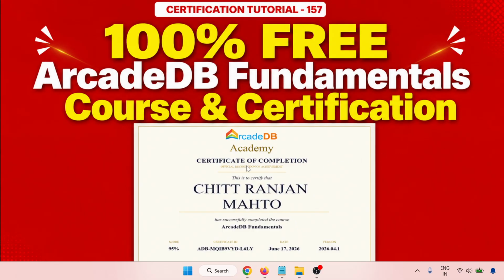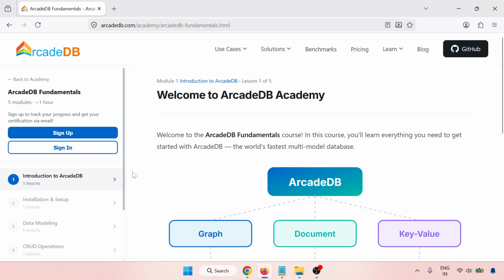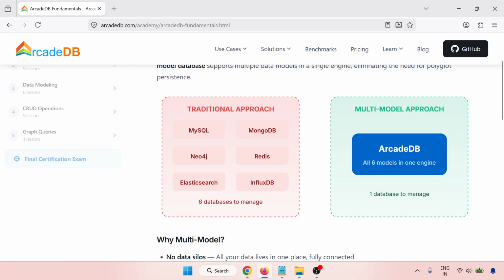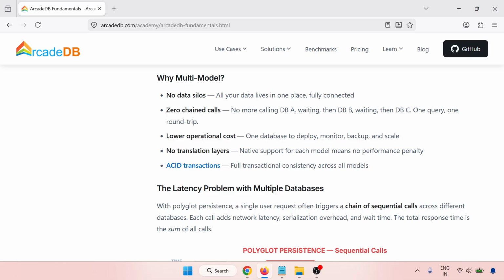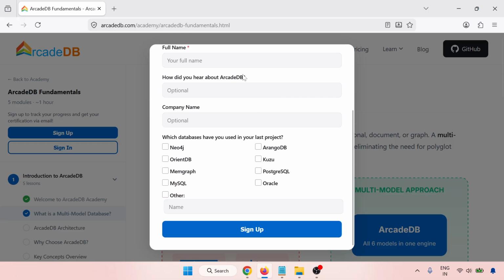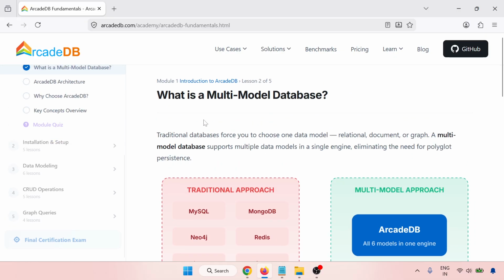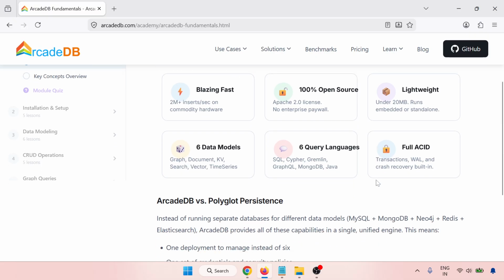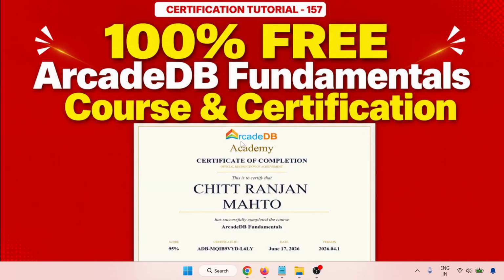100% FREE 🚀 ArcadeDB Fundamentals Course & Certification | Learn Graph DB Fast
100% FREE 🚀 Learn ArcadeDB Fundamentals with this complete beginner-friendly course and discover how to build powerful applications using a high-performance multi-model database. Whether you're a developer, student, data engineer, or database enthusiast, this course will help you understand ArcadeDB from the ground up.

## 📌 What is ArcadeDB?

ArcadeDB is an open-source multi-model database management system that combines graph, document, key-value, and vector data models in a single database engine. It is designed for high performance, scalability, and flexibility, allowing developers to work with different types of data without switching between multiple databases.

## 📌 What is a Multi-Model Database?

A multi-model database is a database that supports multiple data models within the same platform. Instead of using separate databases for graphs, documents, or key-value storage, a multi-model database lets you manage all of them together, making application development simpler and more efficient.

## 💼 ArcadeDB Use Cases

* 🔹 Knowledge graphs and connected data
* 🔹 Social networking applications
* 🔹 Recommendation engines
* 🔹 Fraud detection systems
* 🔹 Identity and access management
* 🔹 Supply chain and logistics tracking
* 🔹 Network and infrastructure management
* 🔹 AI and semantic data applications
* 🔹 Content management systems
* 🔹 Real-time analytics and business intelligence

* Software Developers
* Database Administrators (DBAs)
* Data Engineers
* Full Stack Developers
* Backend Engineers
* Anyone interested in graph and multi-model databases

## 🔥 Why Learn ArcadeDB?

* Open-source and developer-friendly
* Supports multiple data models in one engine
* High-performance architecture
* Flexible schema options
* Great for connected data and modern applications
* Suitable for enterprise and startup projects alike